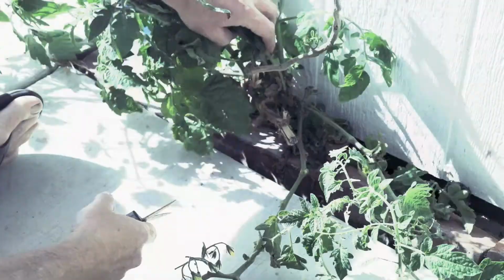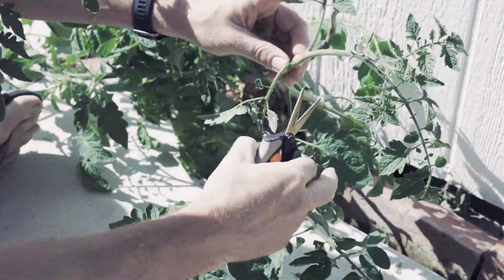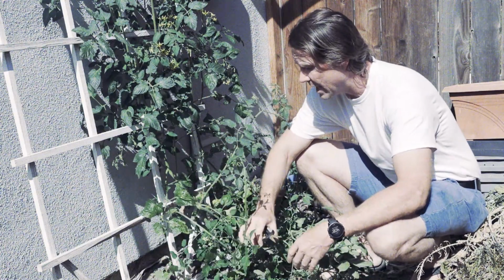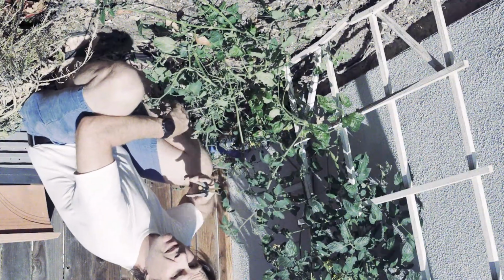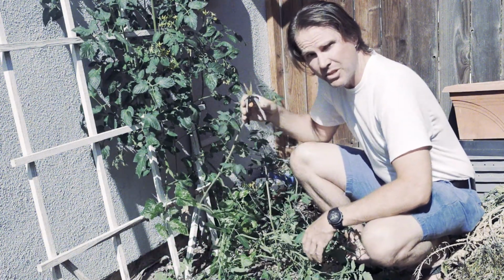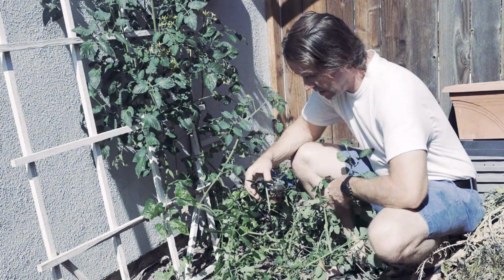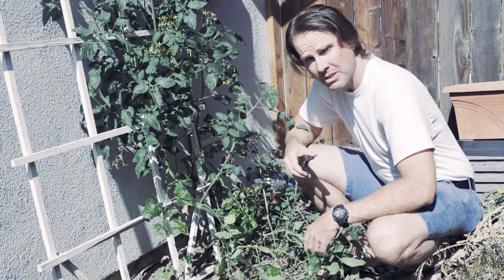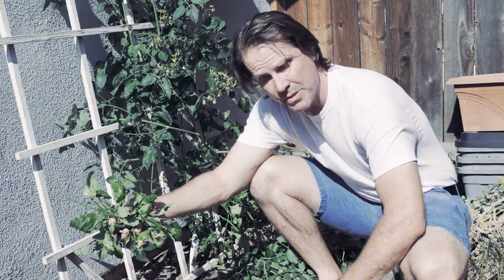Tomato Pruning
It's that time of year again and you should start early on pruning your tomatoes so they will product fruit, not leaves!  It's not that hard if you don't let if grow out of control.  I have a few guidelines for you.

Playing around with some 70's styling.  Sometimes these videos are boring af, so trying to add a little something to keep you engaged.  Next time I'll sprinkle some tits and ass in there.

You don't need much to get started on pruning in your garden.  I like these nippers as an all around cutting tool.  Not too big, not too small: